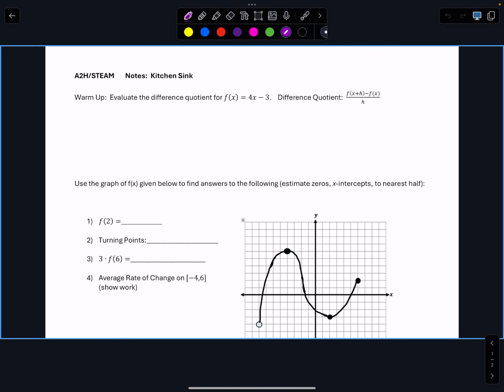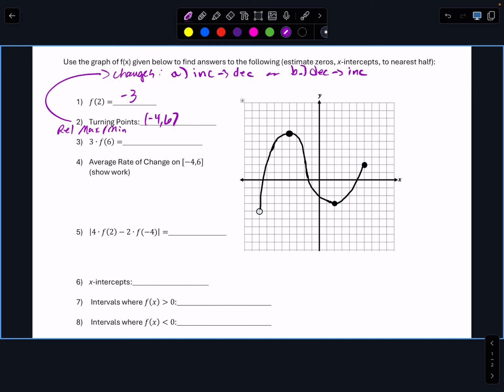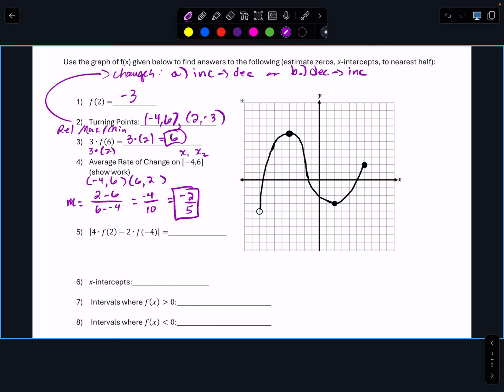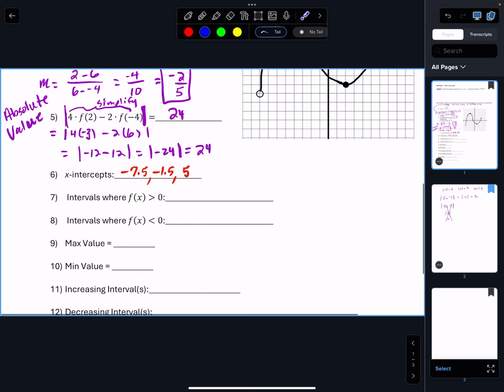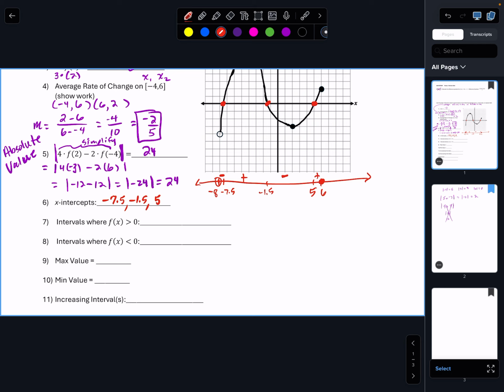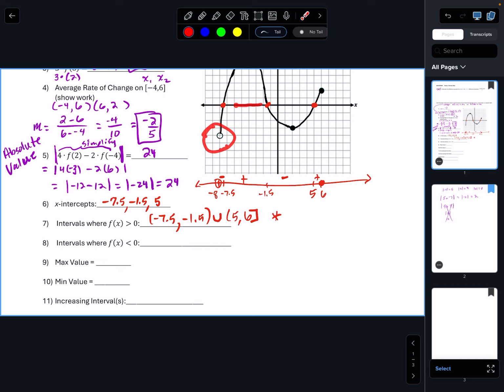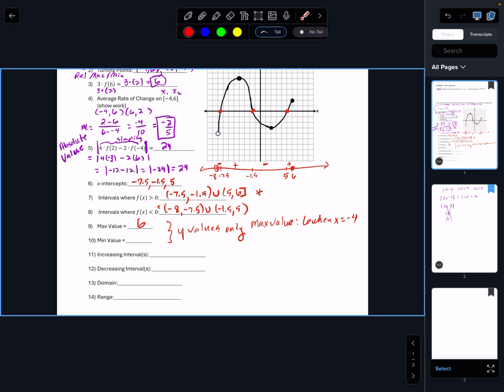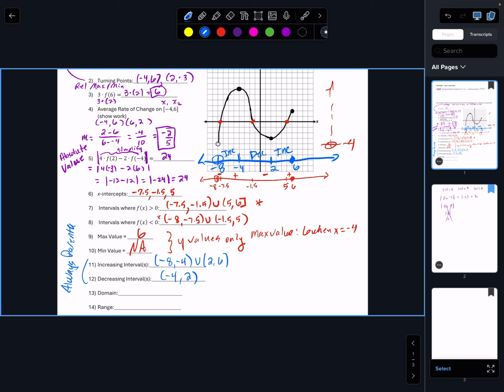A2H Kitchen Sink Video Notes